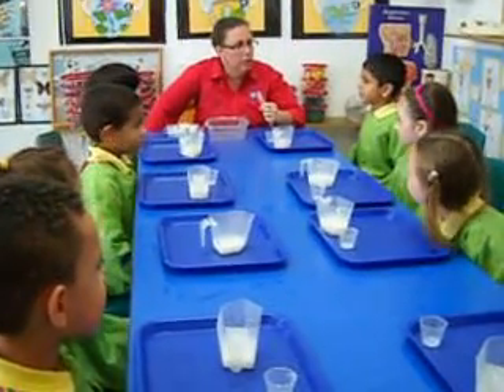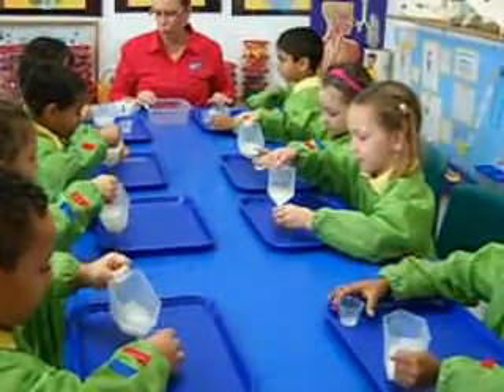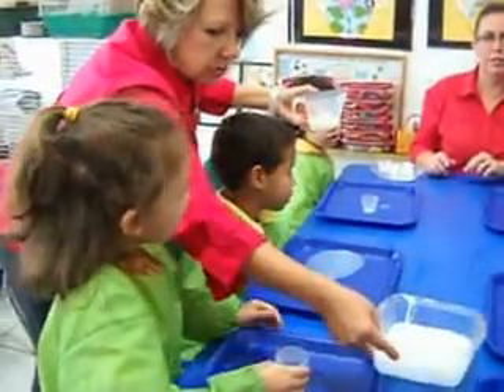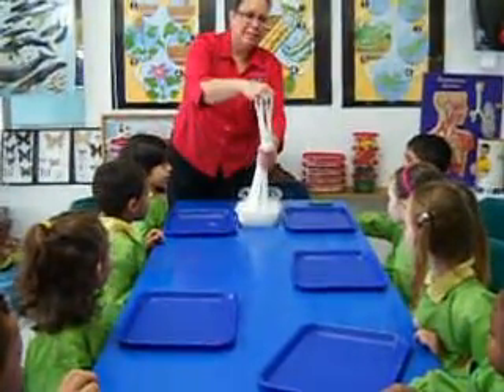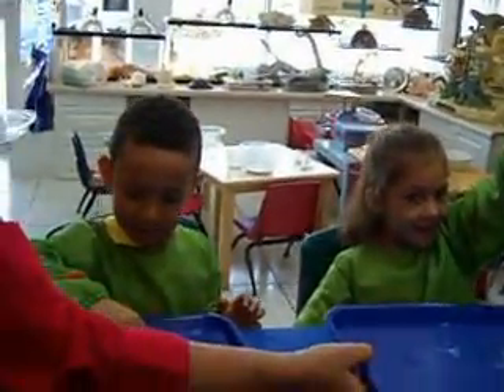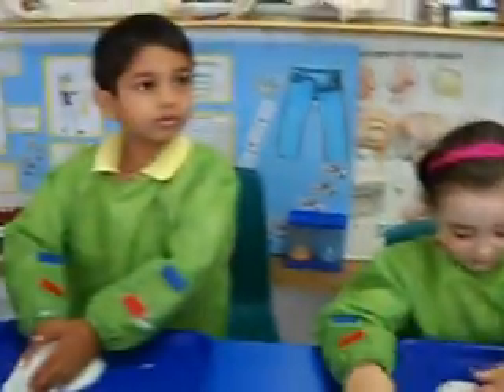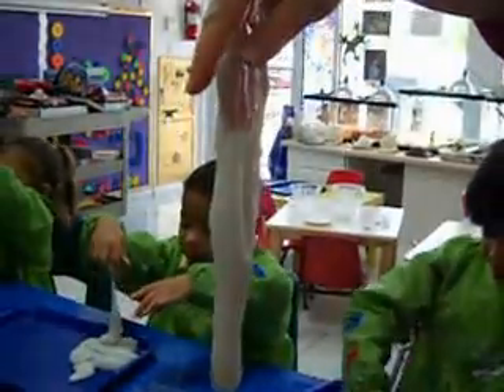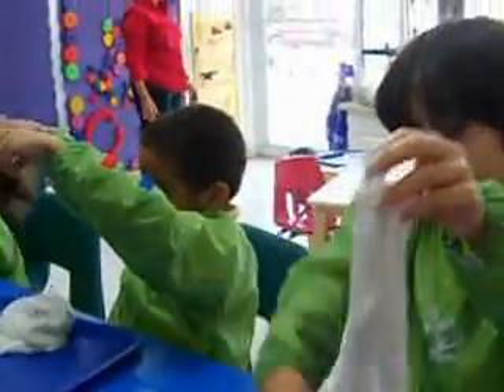Kids For Kids Academy Science Lab: Liquids, solids, & Suspensions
Preschoolers learn the difference between liquids and solids.  They also learn that a suspension is between states.  They will combine glue and liquid starch to make a suspension.